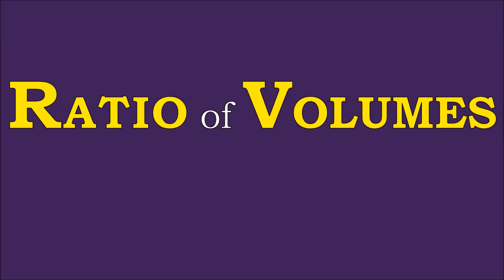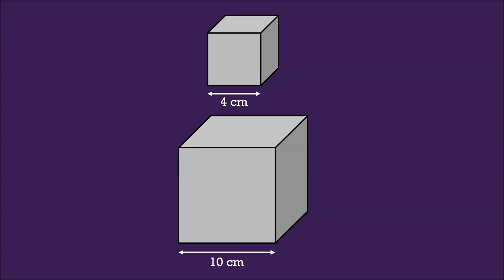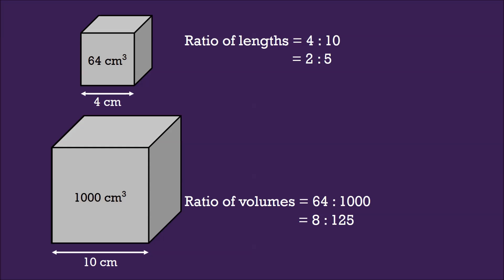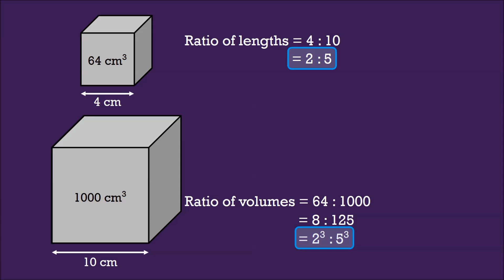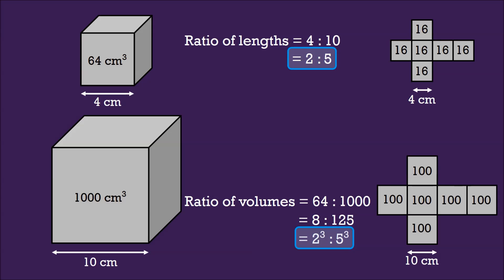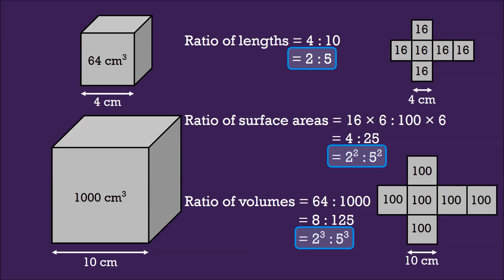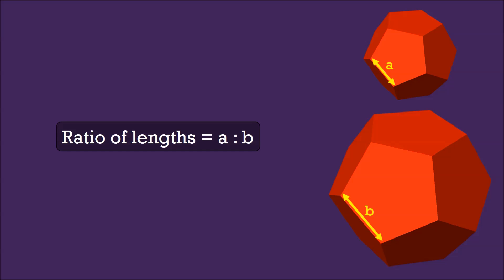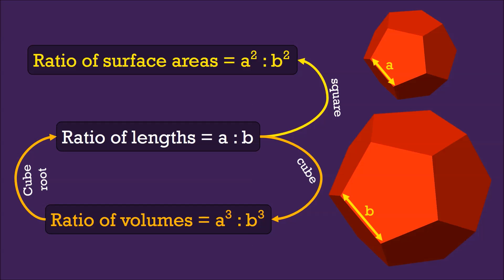eMath: Ratio of Volumes of Similar Solids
Learning Goals: I am able to...
 - determine the ratio of the volumes of similar solids given their corresponding lengths
- solve geometry problems involving similar volumes and surface areas.